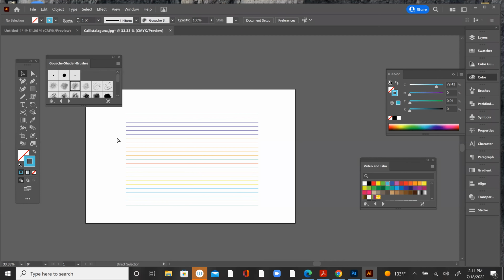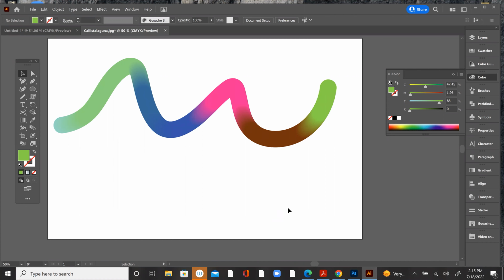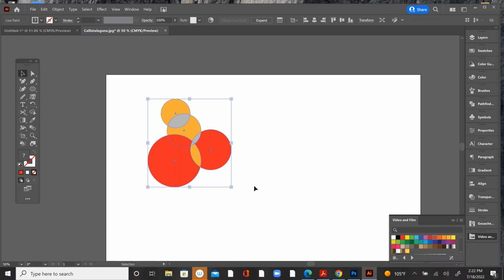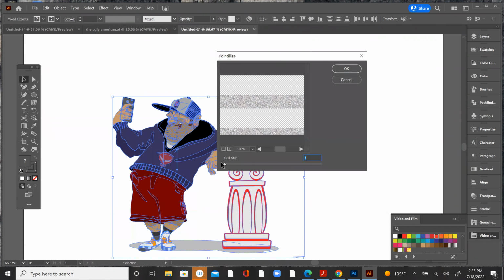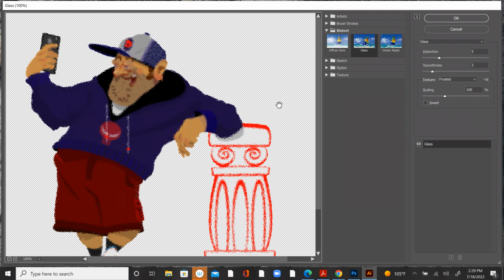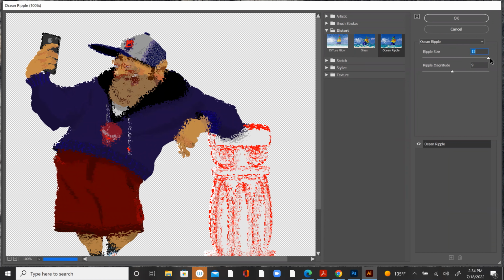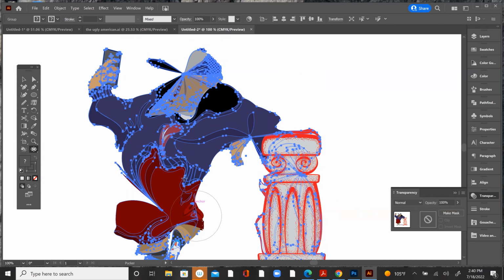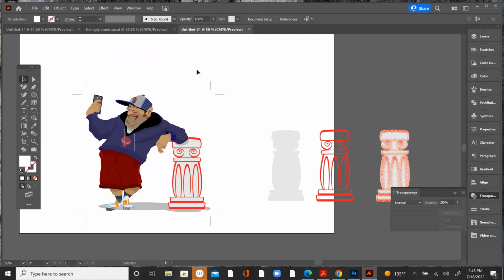112 F Vector Graphics July 18, 2022 Video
Tool discussion.